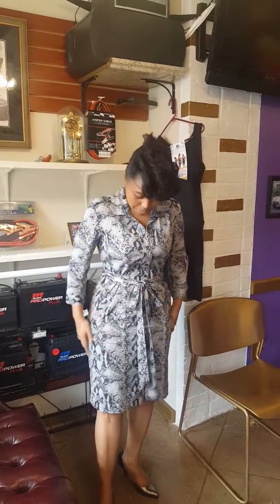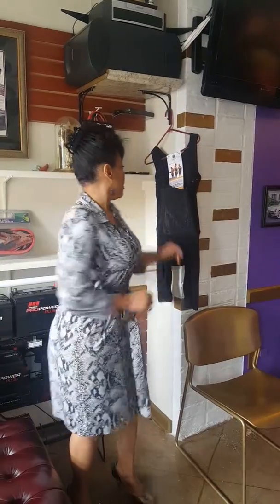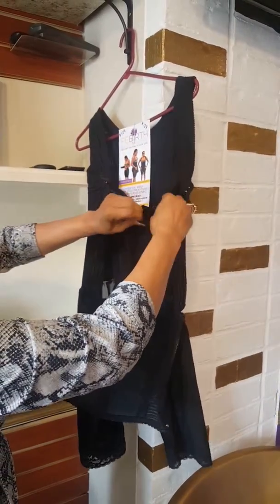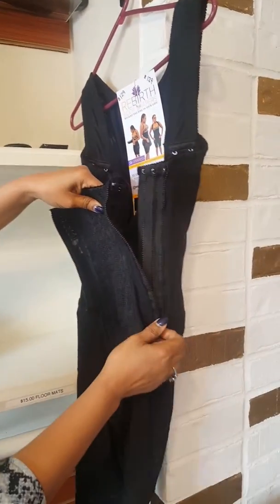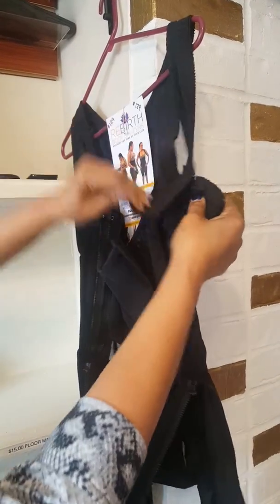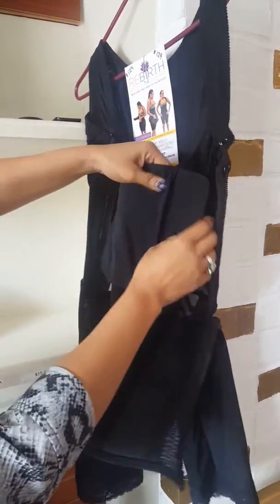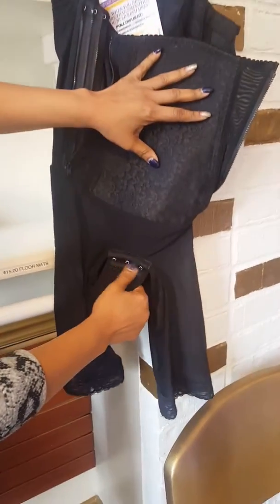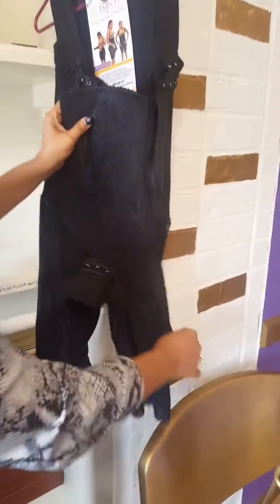Swivels Rebirth Bodyshapers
Our belief is that a successful company is built around superior products and services being driven by motivated ReBirth Bodyshaper, LLC Distributors.